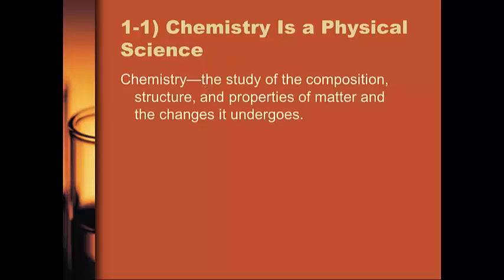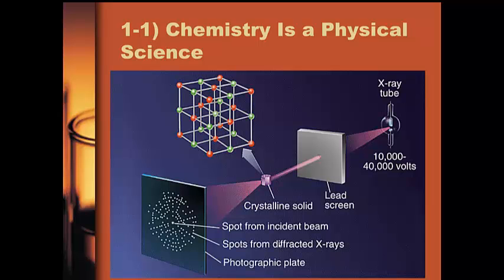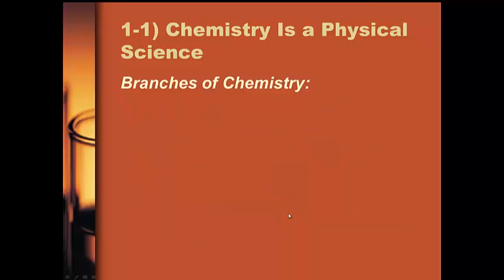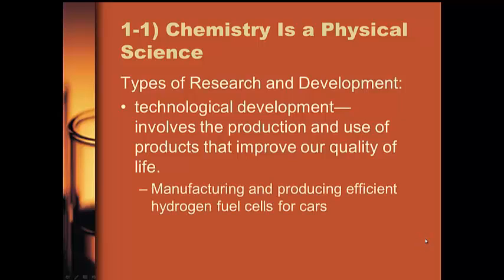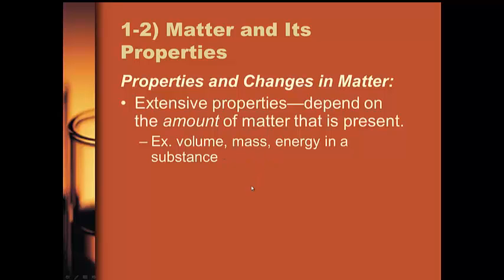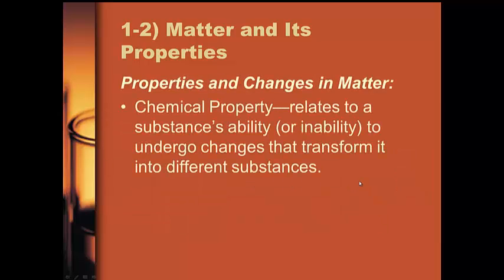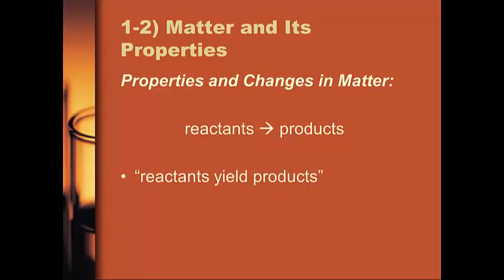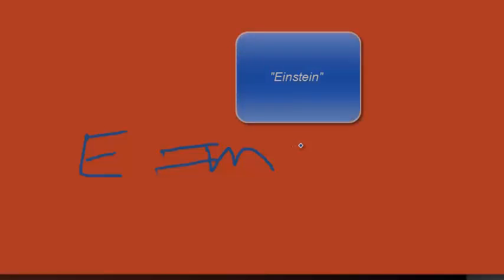video 1-1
Video 1-1: Chemistry is a Physical Science; Properties of Matter